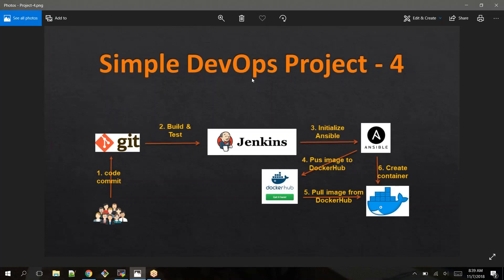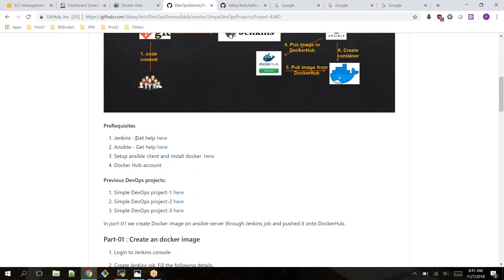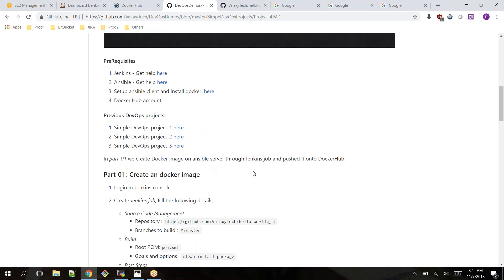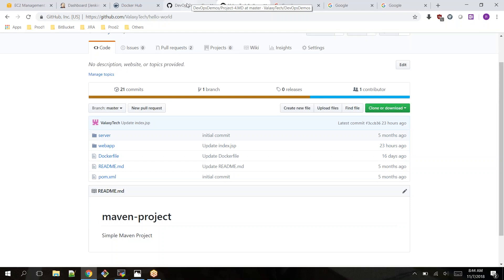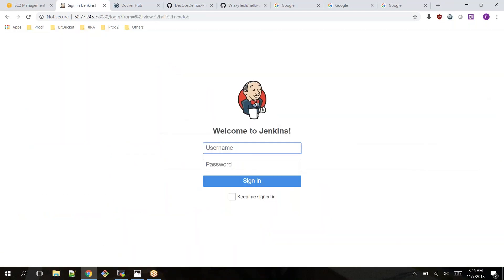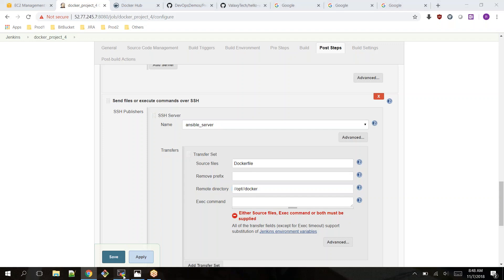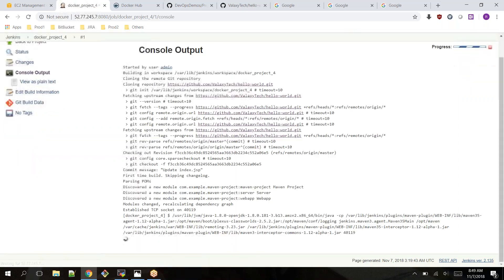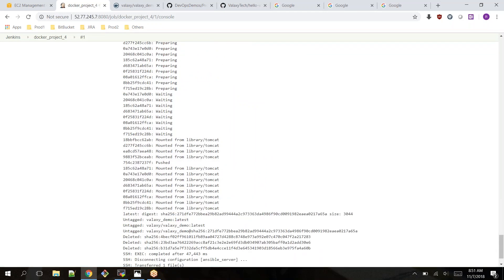Simple DevOps Project-4 - Part-01 | How To Create a Docker Image Using Jenkins And Ansible